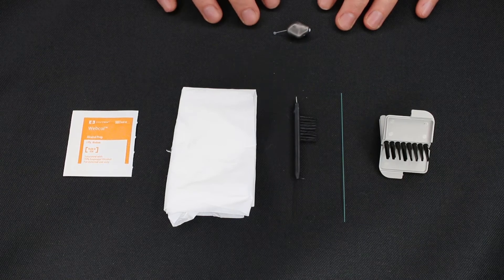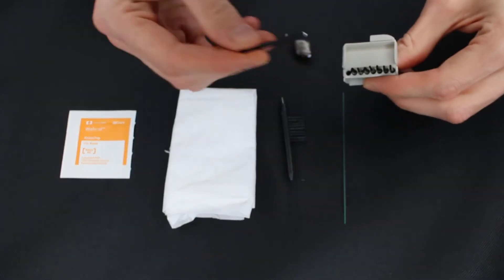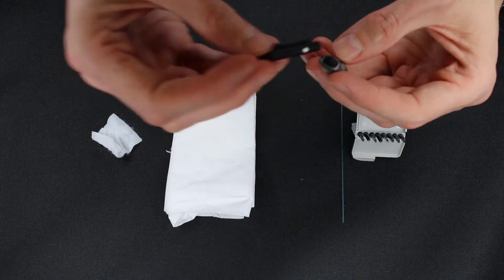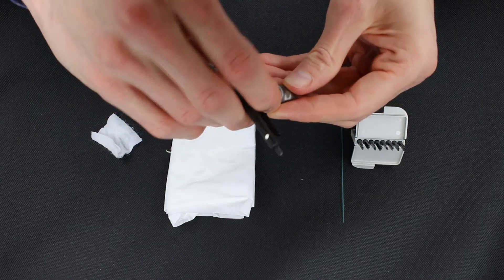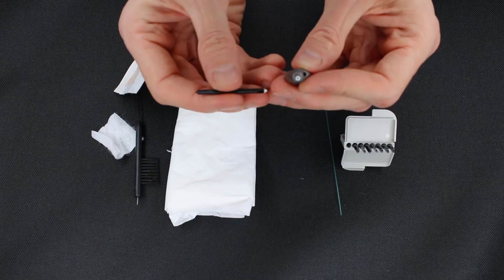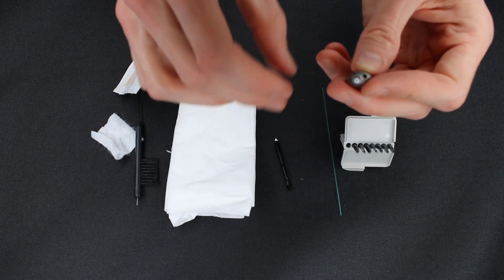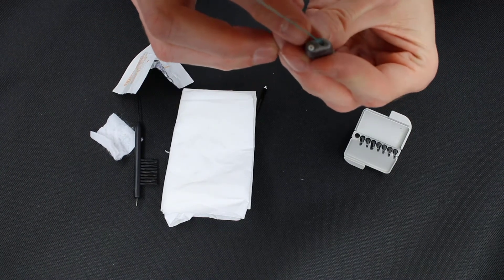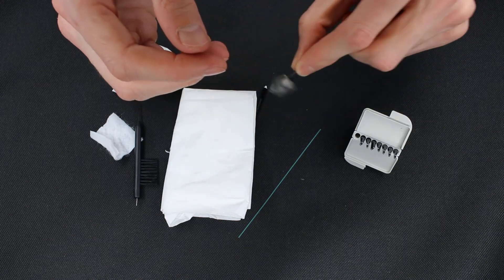Cleaning an invisible in-the-canal (IIC) hearing aid - Applied Hearing Solutions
Dr. Clifford R. Olson explains how to clean an Invisible-In-the-Canal (IIC) hearing aid.